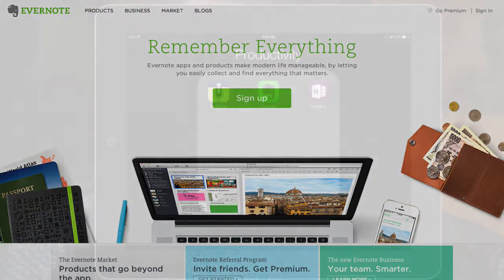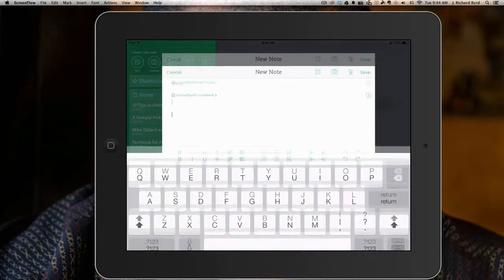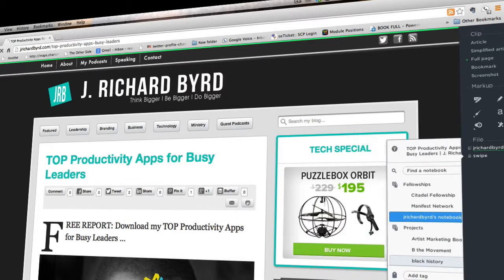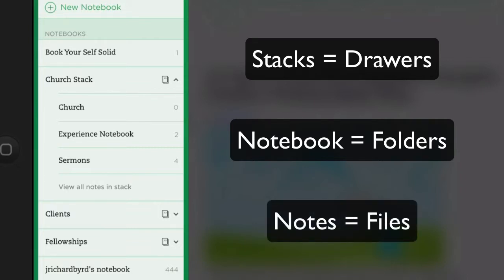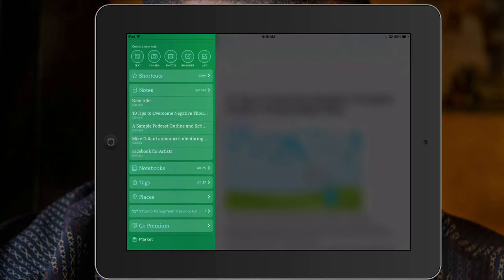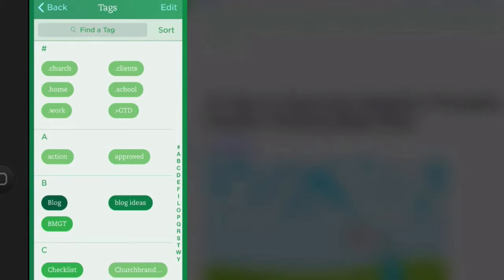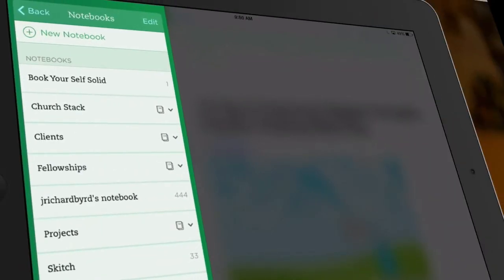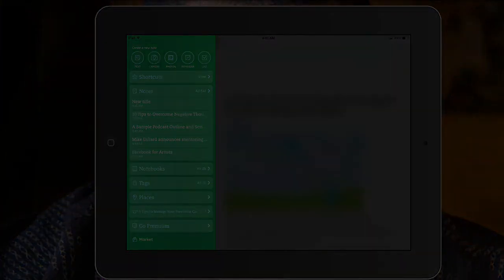Evernote - Top Productivity Apps for Busy Leaders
One of my top productivity apps is Evernote -- It has become the virtual repository for my thoughts -- It is also the engine for my GTD system.

For a list of my other Top Productivity App for Busy Leaders